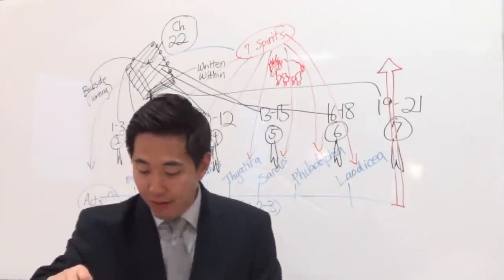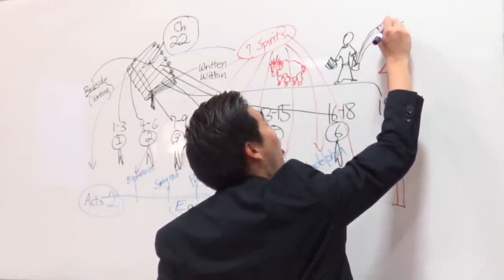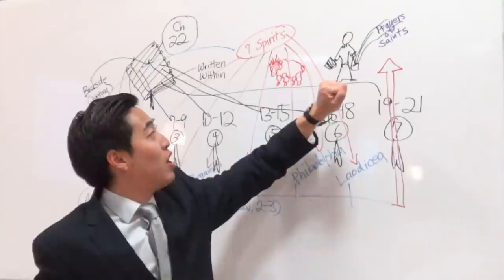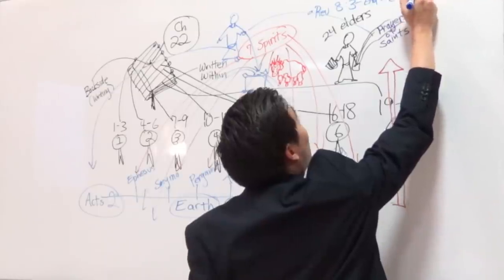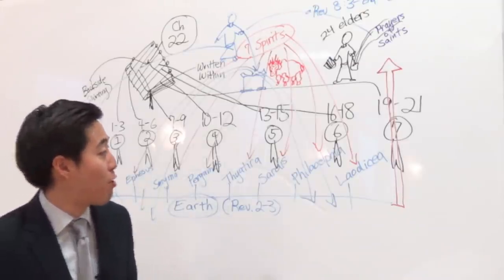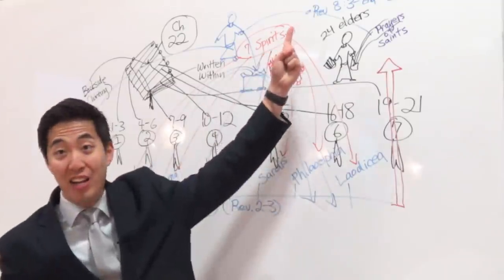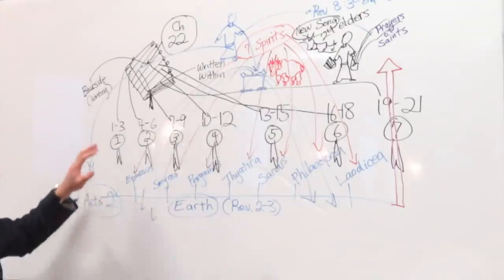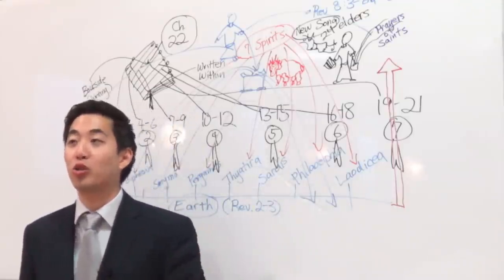Catholic Prayers and HIllsong Music...UP IN HEAVEN? (Rev. 5:7-9) | Dr. Gene Kim